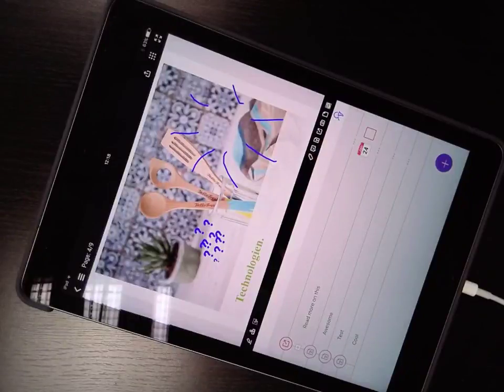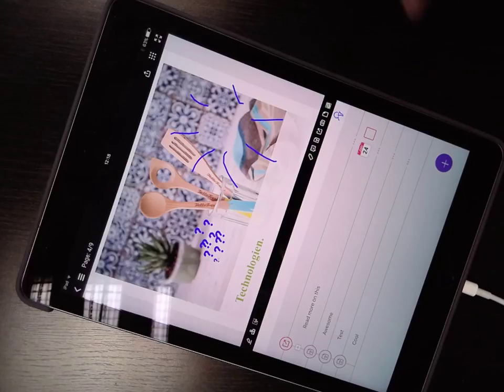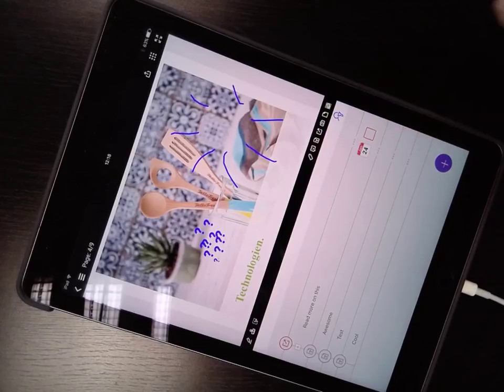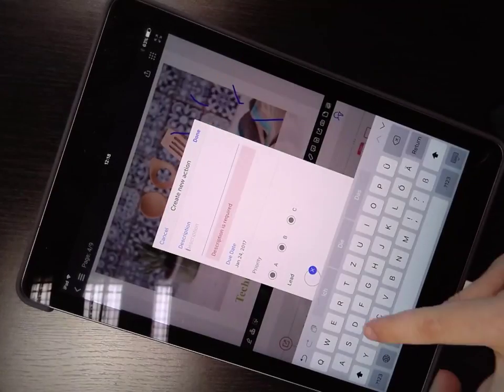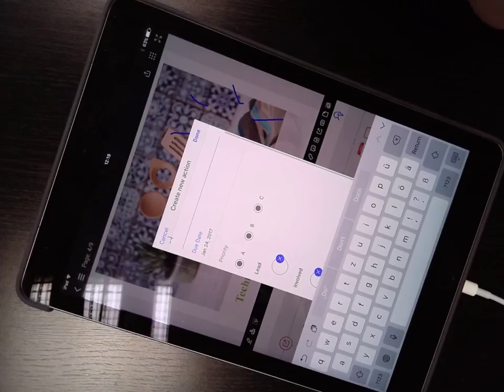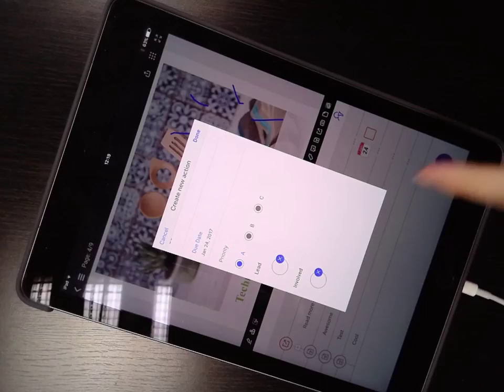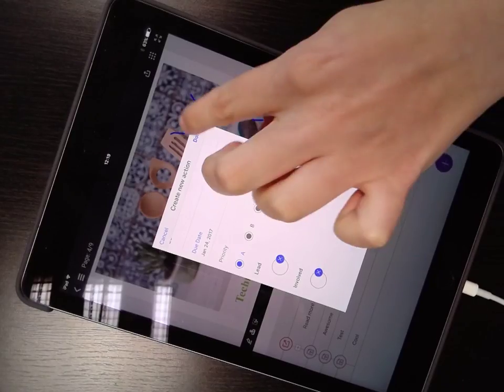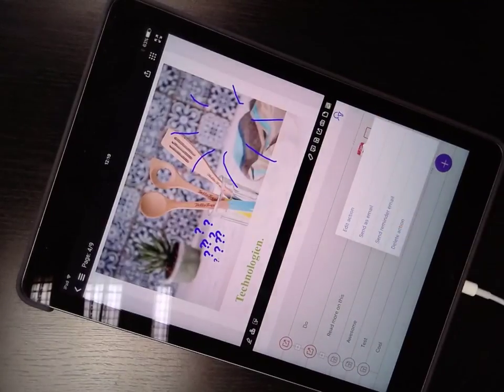How to add actions or tasks in ActExs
ActExs – Think. Act. Lead. All in one app!

We show you how to use ActExs in this tutorial series easily, in just a minute. Try the different features and follow the principle of the App:

Think = capture thoughts with notes, annotations and others
Act = realize ideas by exporting documents and actions
Lead = improve yourself and others via KPIs and feedback